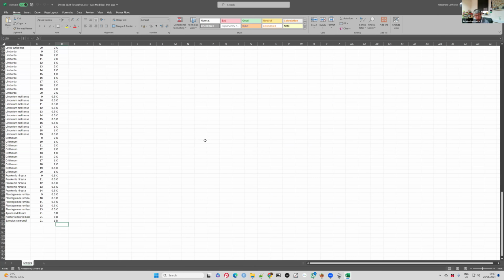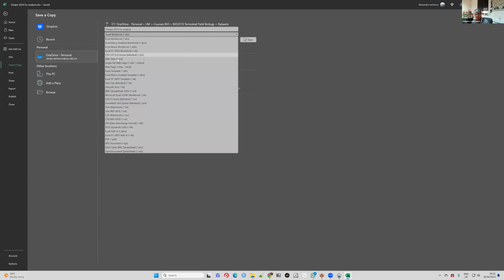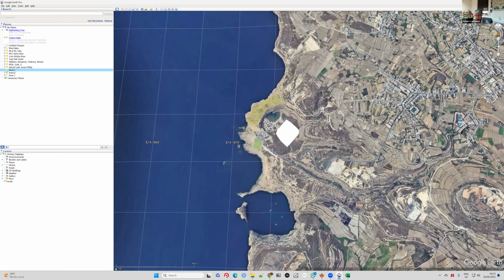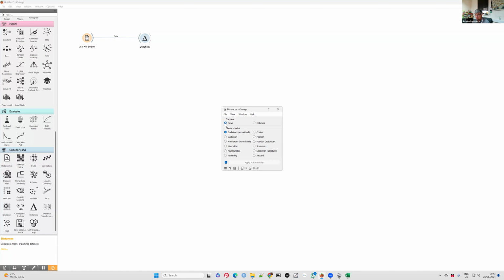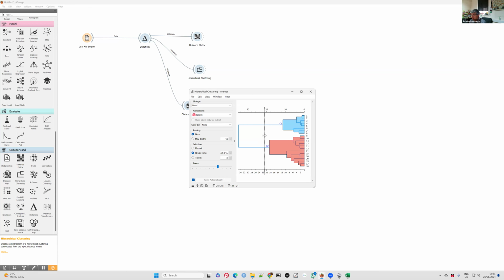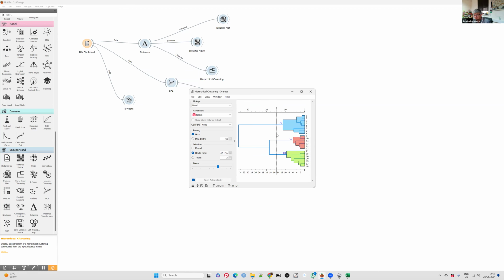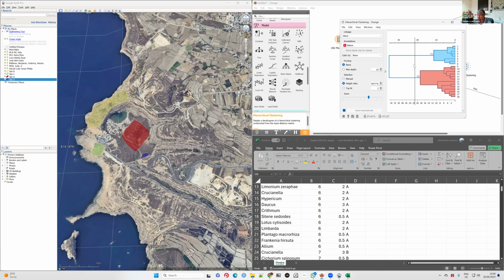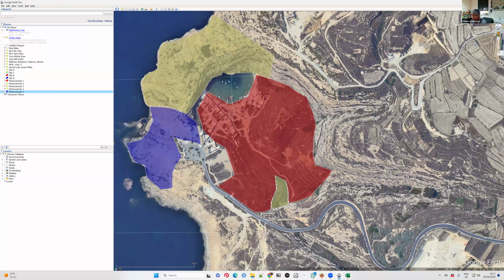BIO2510 Field Biology Assignment Tutorial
(1) Transformation of a species list from tidy format to long format
(2) Using Orange to find clusters (phytocoenoses) in the data
(3) Mapping these clusters onto GIS software (such as Google Earth or QGIS)